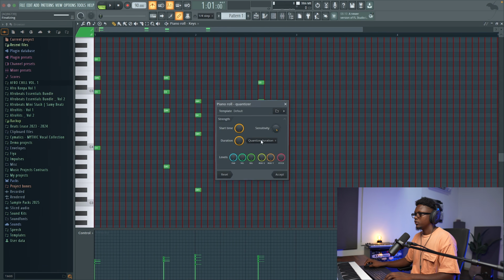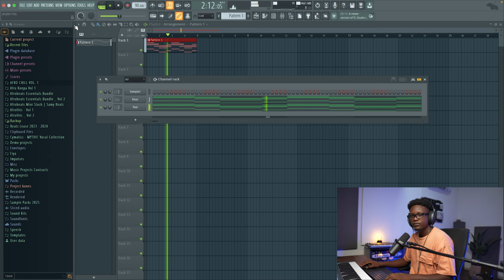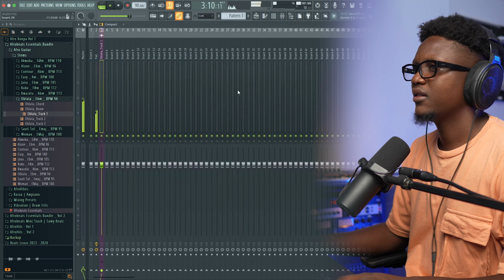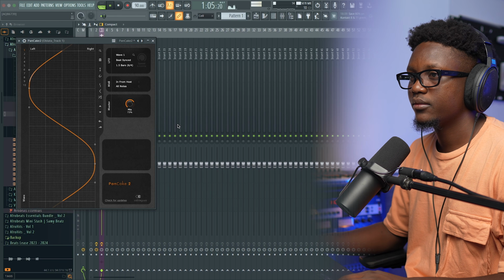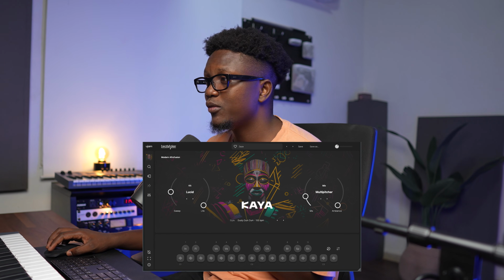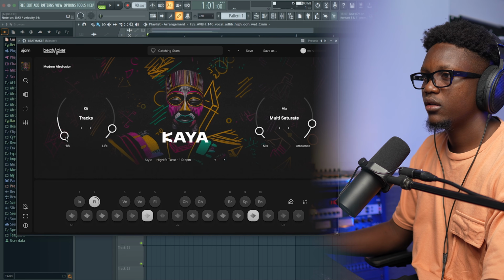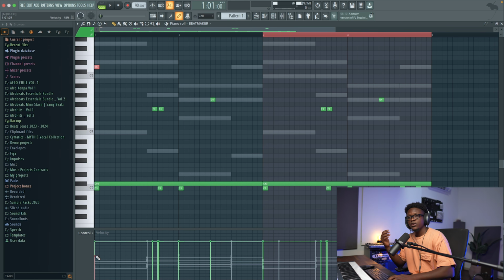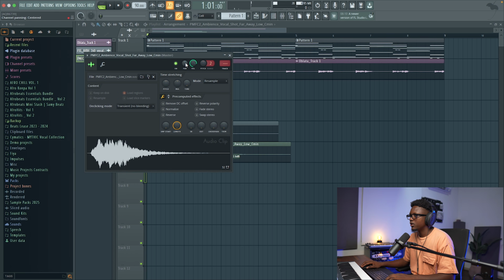How I Make Afrobeat Using UJAM KAYA (Afrobeat Drum Plugin)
How I Make Afrobeat From Scratch Using Beatmaker KAYA (Afrobeat Drum Plugin)